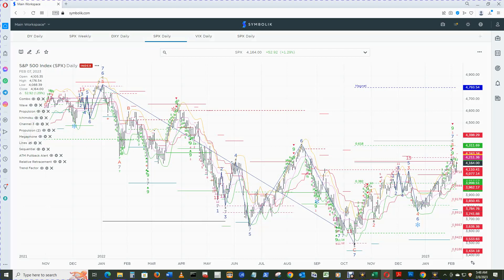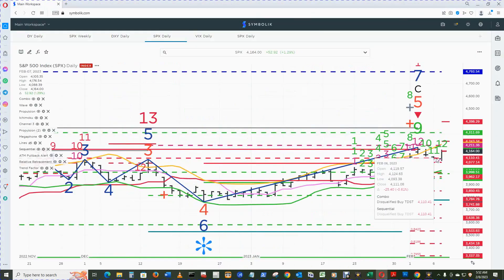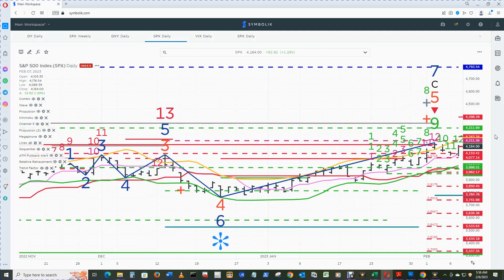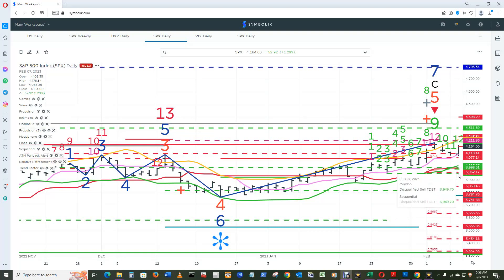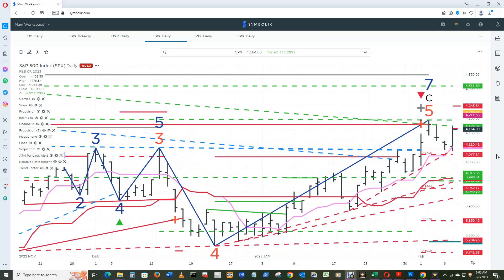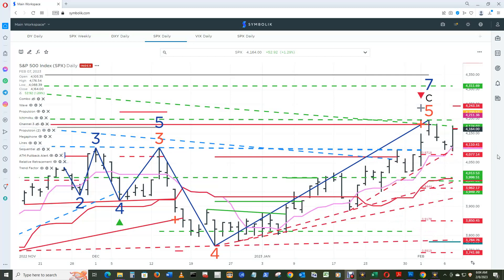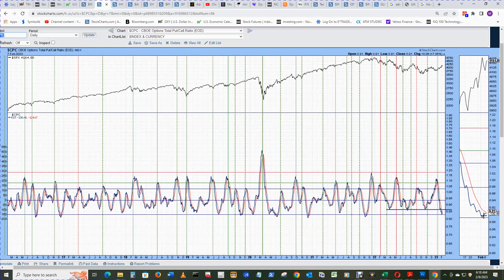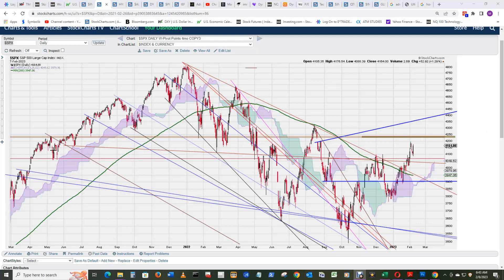435 S&P Review 02-08-2023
0:00 DLY DeMark Indicators 7:36 CBOE PUT / CALL 8:24 $DXY Update 10:24 BIG BOARD 12:41 4200 Zone levels explained